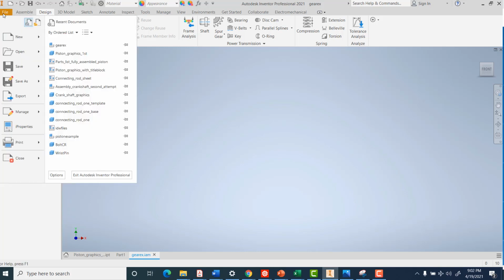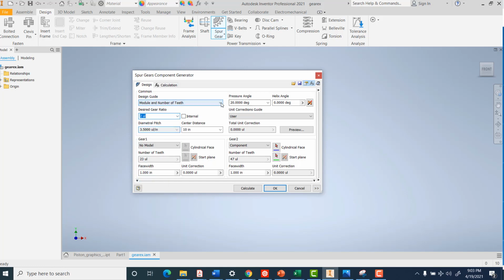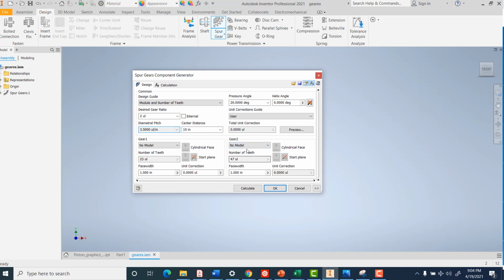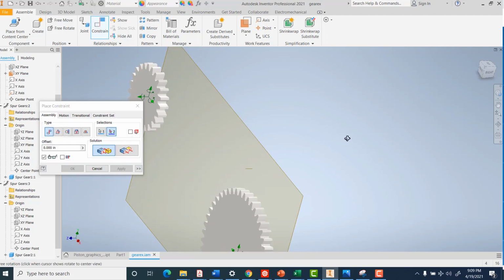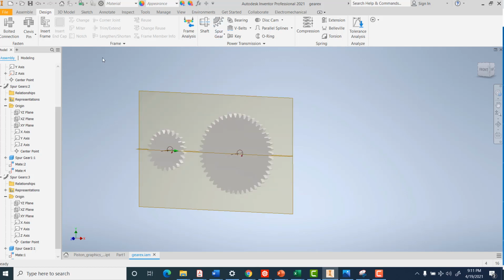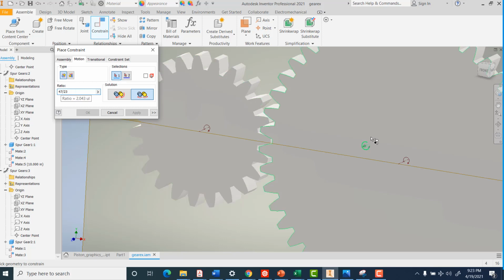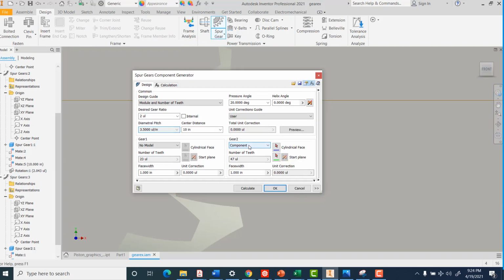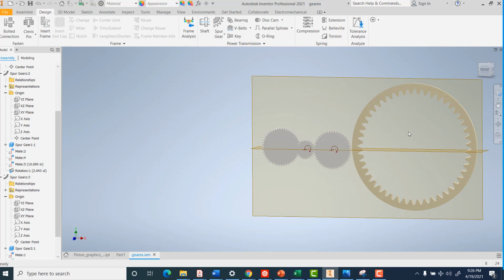Autodesk Inventor: Gears